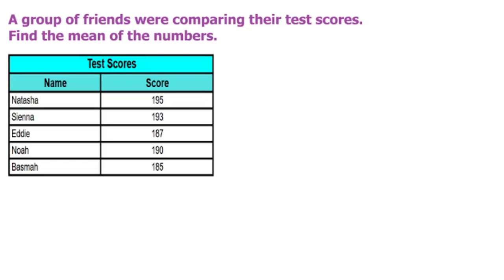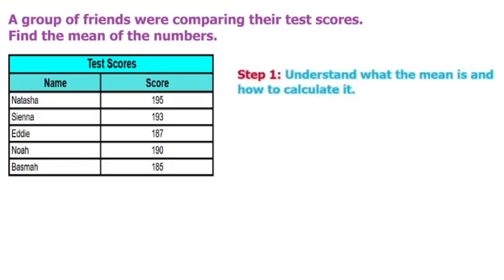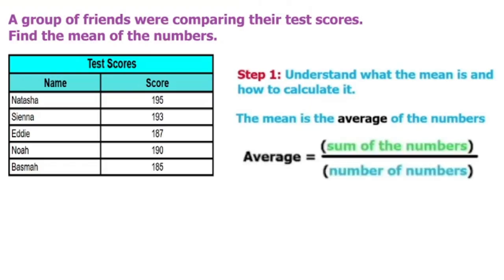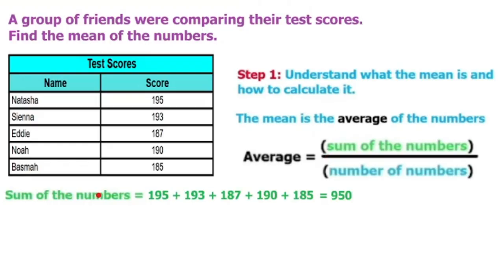Interpret A Chart To Find The Mean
Grade 5 Welcome to Interpret A Chart To Find The Mean! If you're trying to learn how to Interpret A Chart To Find The Mean, you're in the right place.
Whether you're brand new to this topic or just need a quick refresher, Interpret A Chart To Find The Mean, walks you through clear examples and step‑by‑step explanations to help you master Interpreting A Chart To Find The Mean.